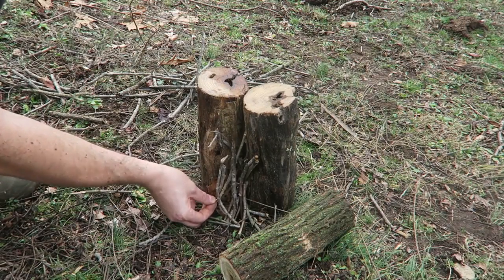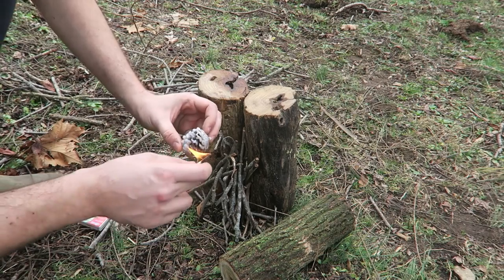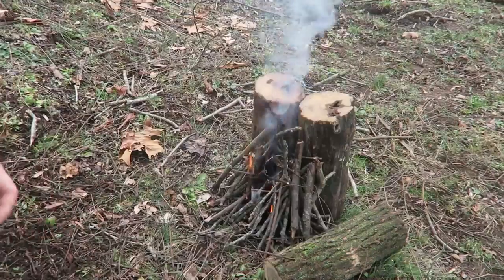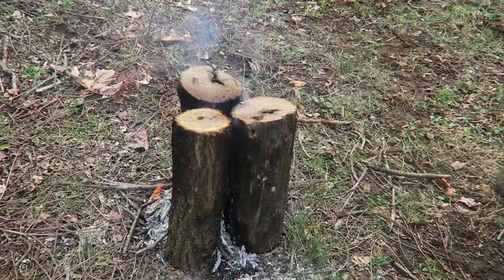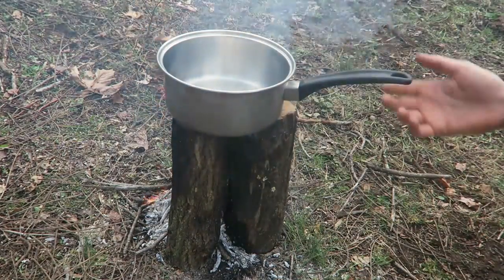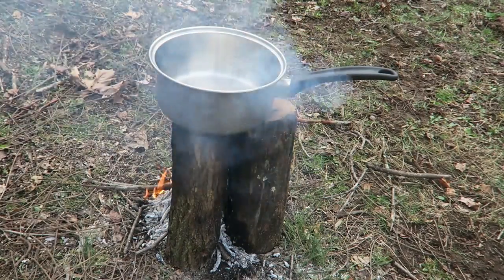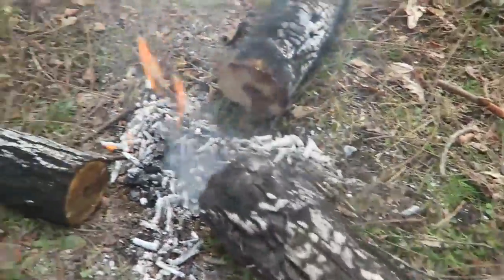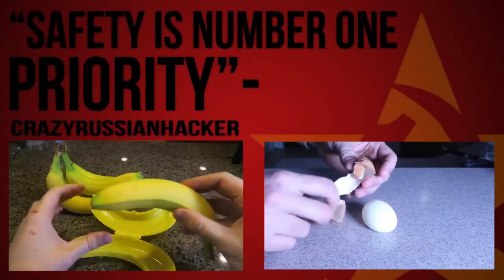Swedish Fire Torch/Stove - Survival Hack #54